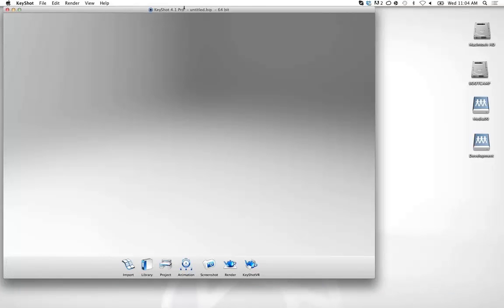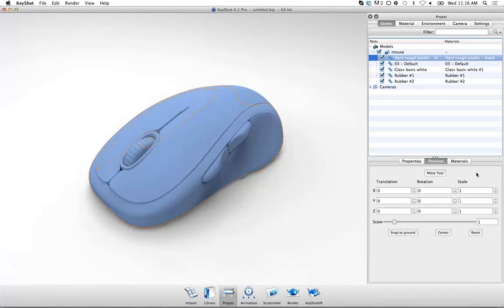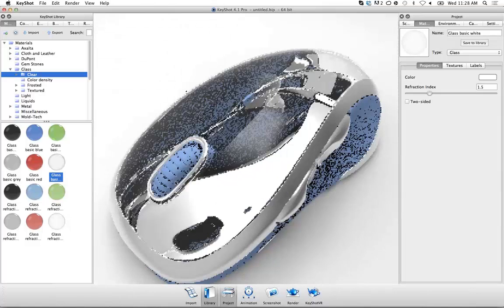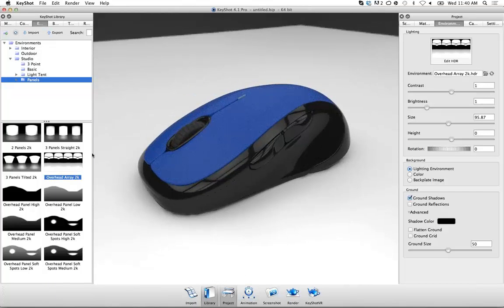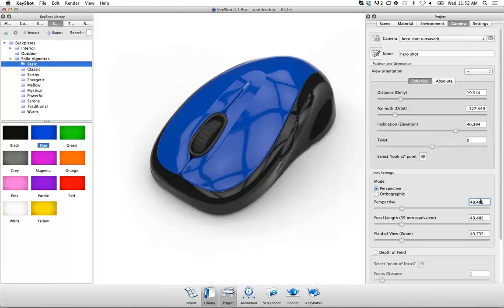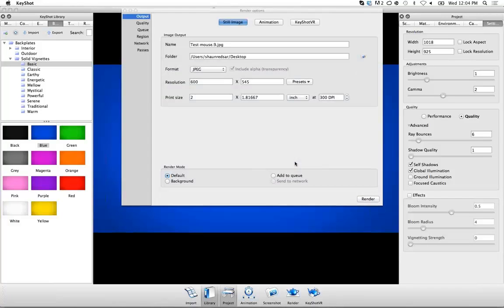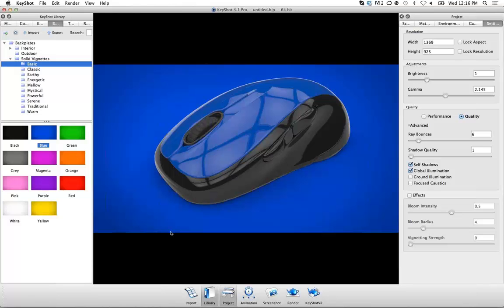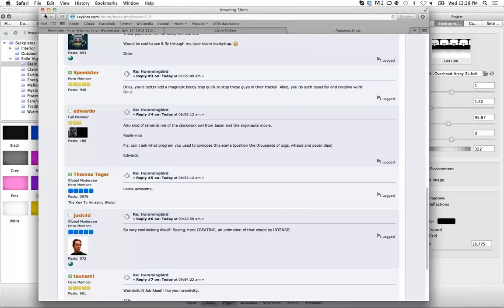Novedge Webinar #79: An Introduction to Luxion KeyShot Pro 4.1 with Shaun Redsar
This webinar is a beginner's course instructing attendees on how to use KeyShot Pro 4.1 to create professional quality renderings quickly and easily. Topics covered include importing files, using the material library, Applying HDRI lighting environments, camera manipulation, and rendering output. The Webinar will prepare users to hit the ground running to confidently use KeyShot to produce stunning results.

Shaun Redsar is one of Luxion's Digital Media Artist who creates many of the promotional renderings for KeyShot, as well as conducts many of the tutorials, webinars, and quicktips.

Designers of all backgrounds new and interested in KeyShot for professional quality renderings